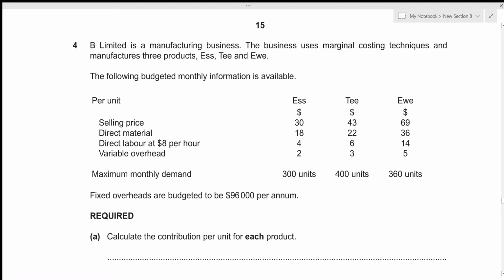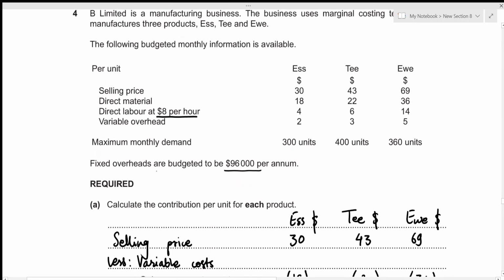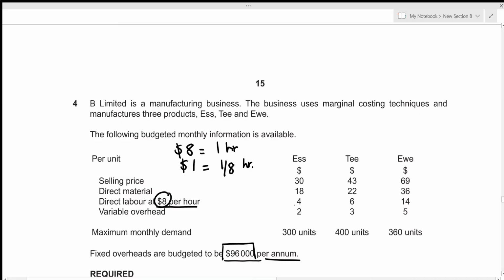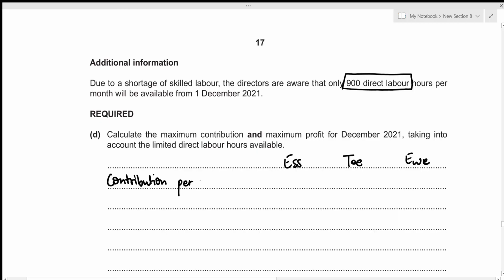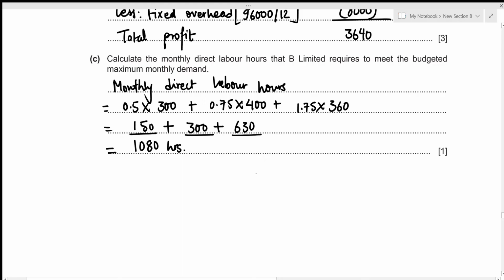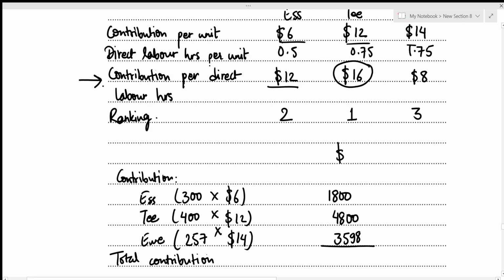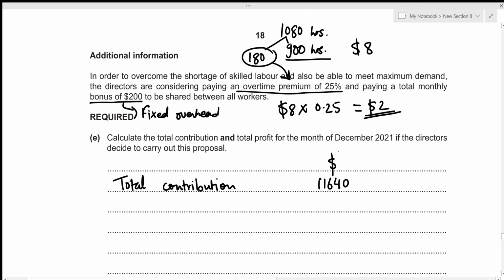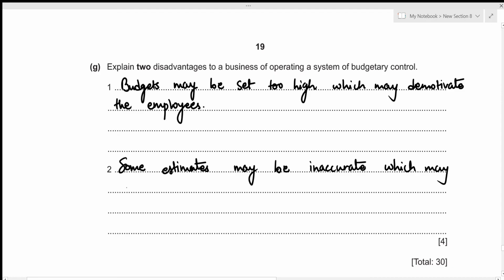A Level Accounting October November 2021 Paper 21 9706/21 Question 4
Timestamps:
0:00 Introduction
0:21 Part (a)
2:59 Part (b)
5:53 Part (c)
9:07 Part (d)
18:11 Part (e)
21:28 Part (f)
22:43 Part (g)